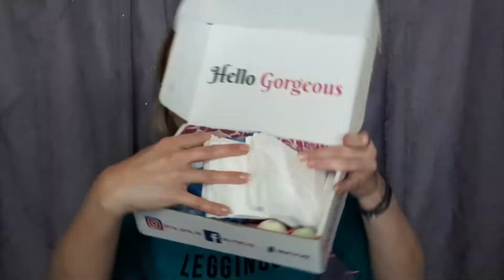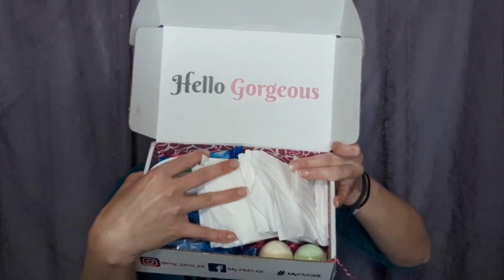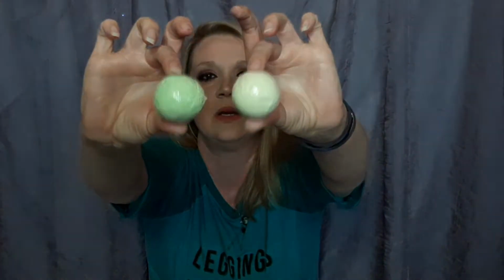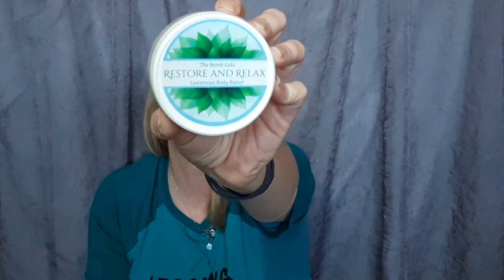My PMS Kits Unboxing April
My PMS Kits is a monthly subscription box designed by and for women to help them survive their monthly cycle. With over 100,000 customization combinations you can truly make your kit fit your every need! Whether you need tampons, pads, menstrual cups or all little of all three there is a Kit just for you! It doesn’t stop with the hygiene products either! You can select different beauty, essential oil, pain relief, and treat options to truly make your Kit help you during this dreaded week. Now there is one more cherry on top…we will send you your Kit right when you need, just tell us what day you normally start and we will send your Kit to your right around the time the flow start coming!